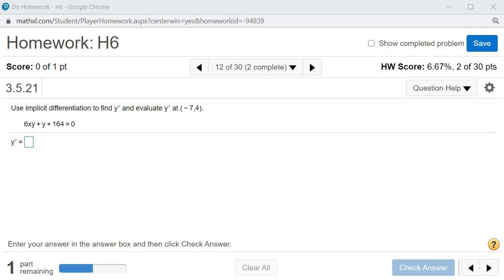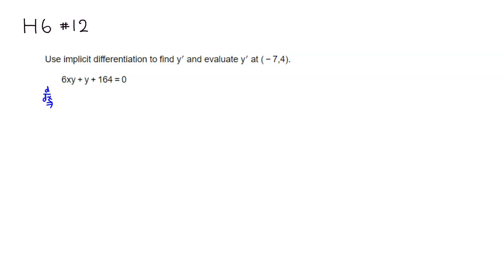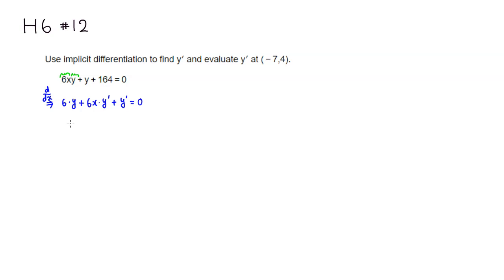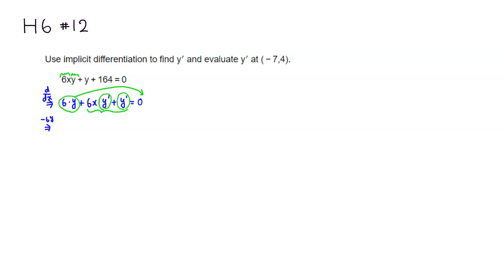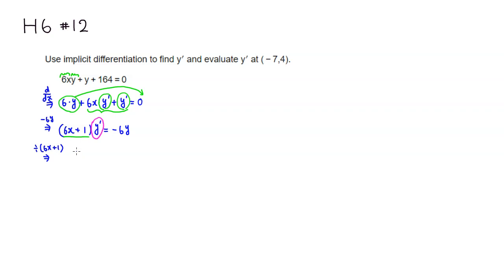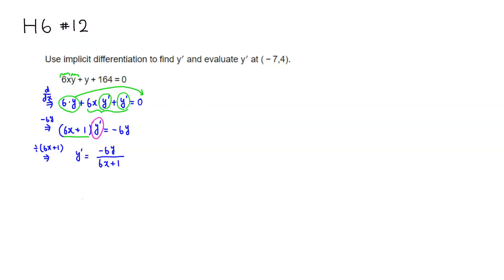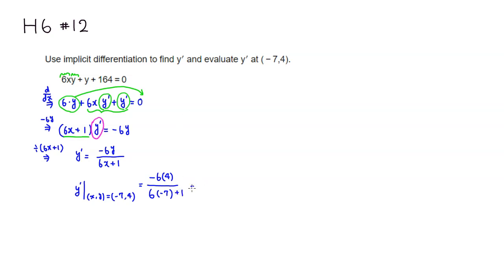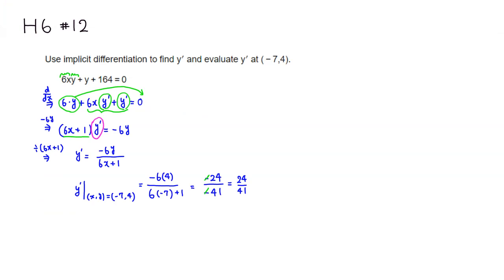MTH 108 H6 #12 (W2020-21)